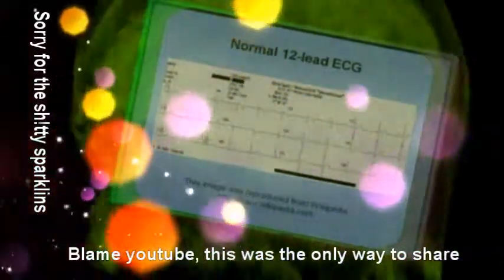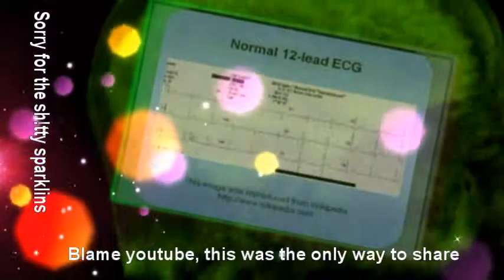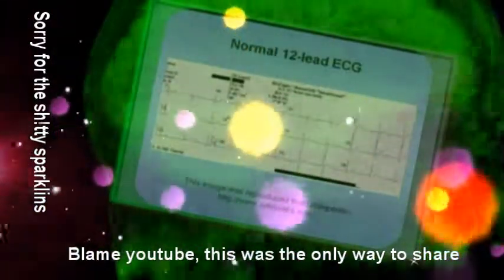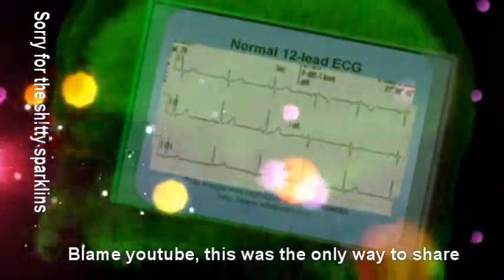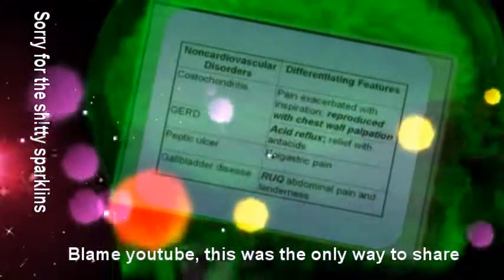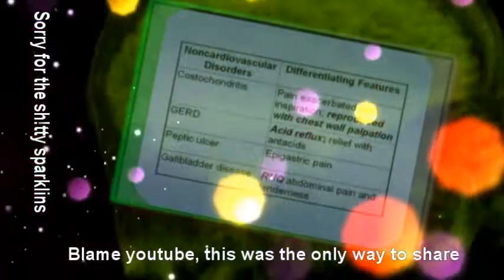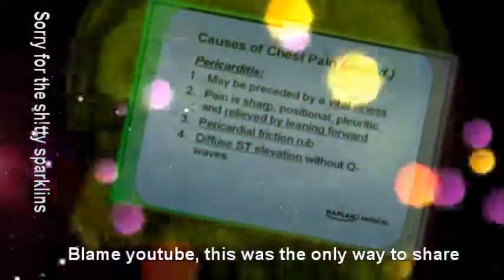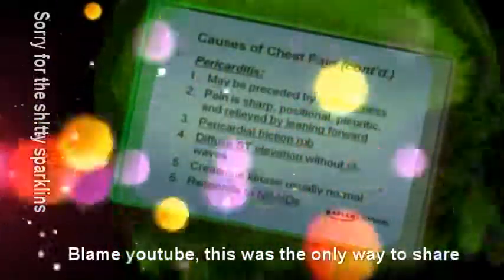Cardio for USMLE - Lesson 1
This video-Lecture includes:
Atherosclerotic heart disease also called ischemic heart disease
Risk Factors for Coronary Artery Disease
Chest Pain
& more